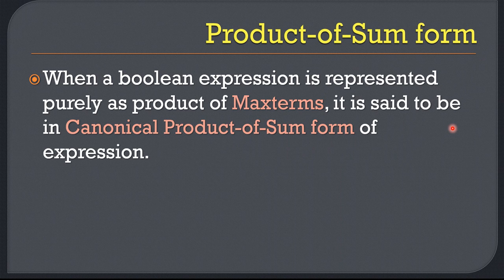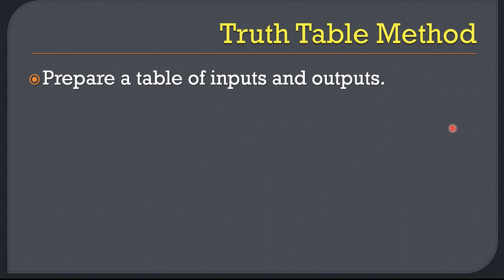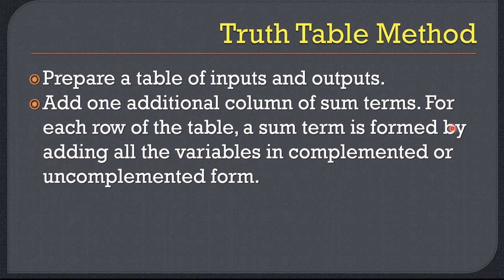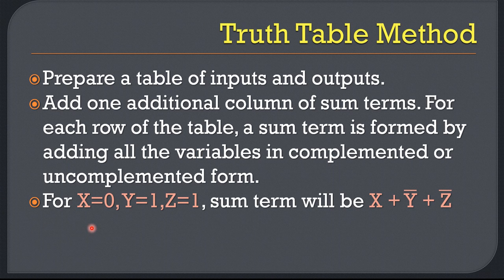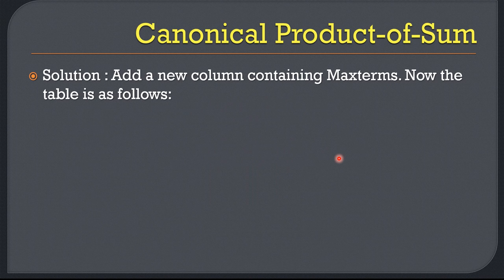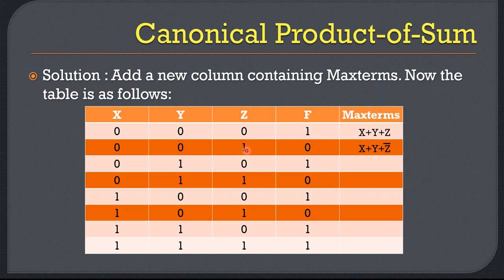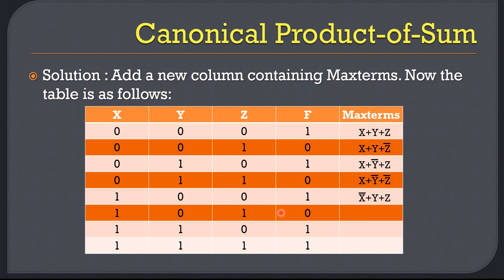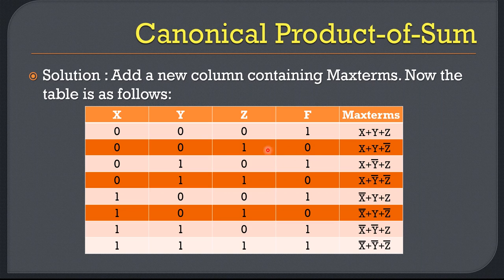#14 Canonical Product-Of-Sum using Truth Table method | Boolean Algebra | ISC Class 12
This video explains the derivation of canonical product of sum from a given Boolean expression using truth table method.